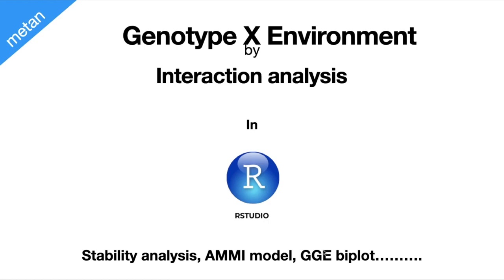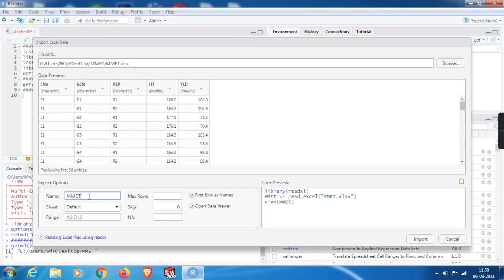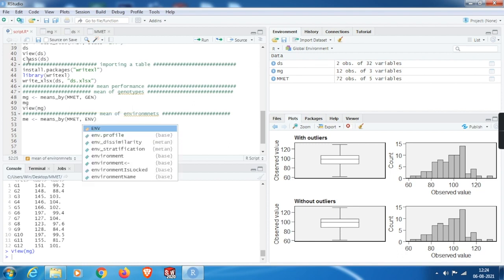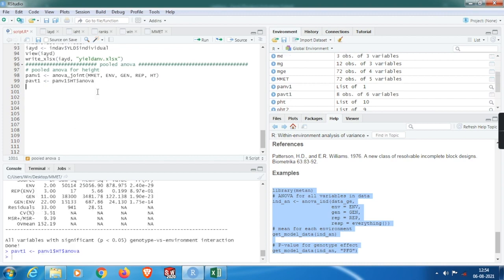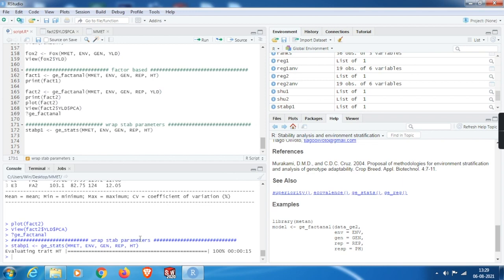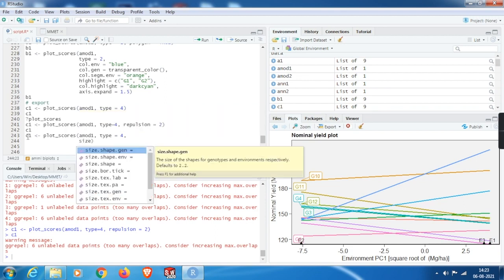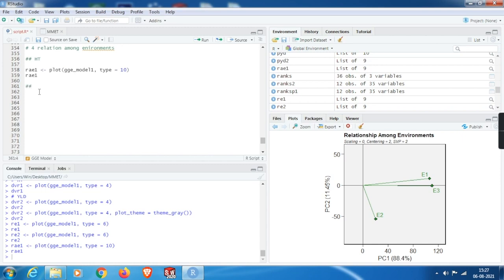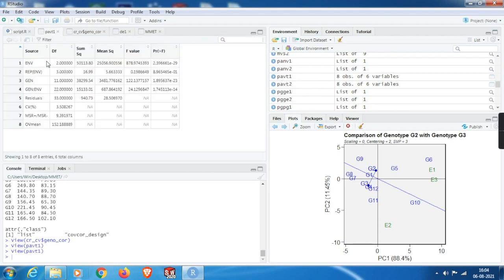Stability analysis in R Genotype X Environment interaction Fixed effect models AMMI GGE plot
Best video for researchers about R software package pleasesubscribe the page
Moha Tube